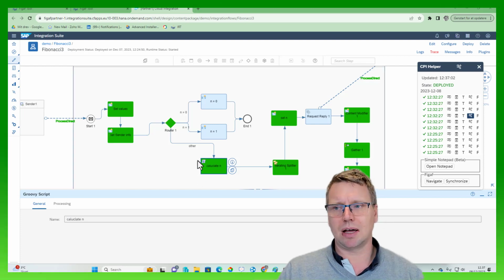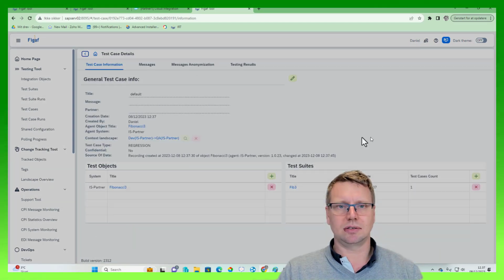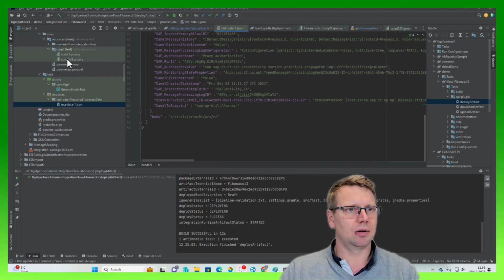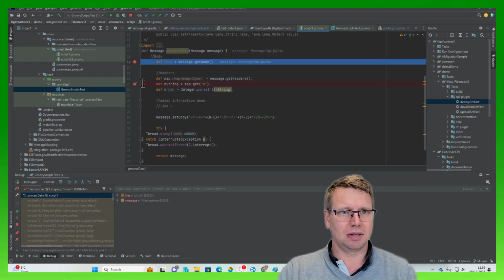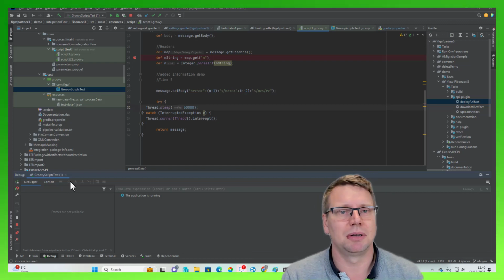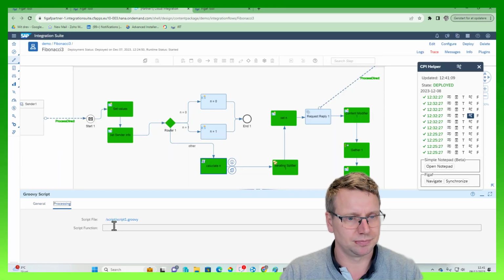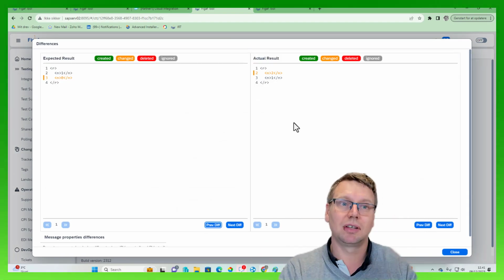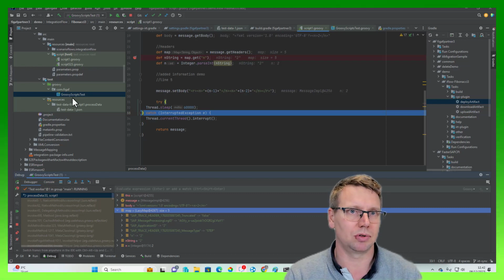Dec 9: Debugging Groovy is pretty easy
Yesterday, we covered how Figaf could simplify your git requirement.

But you can use Figaf even in the Git repository, enabling your developers to become much more productive.

If you are working on some larger groovy scripts, debugging them to see what content you have in a specific case can be required.

You can take one of your existing Test cases and use them as basis for unit test and then debug based on the content. There is no need to figure out how to run Groovy in your editor and download jars from the Cloud Integration platform.

The test cases can be run from pipeline steps to confirm your Groovy scripts work as expected.

There some limitations to what can be tested with this approach, otherwise we do have the Groovy editor in Figaf that can also help on some cases.